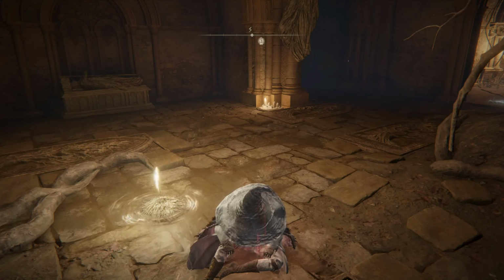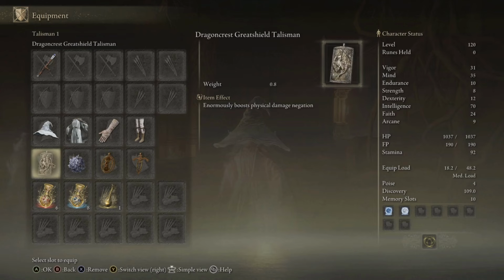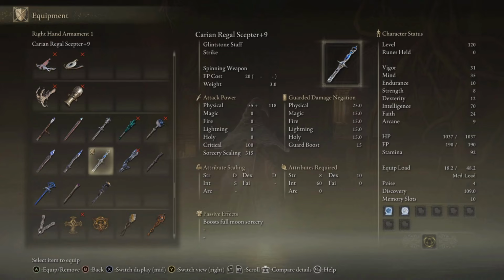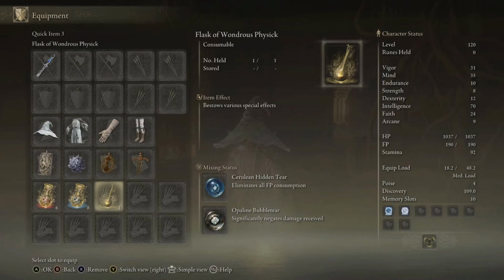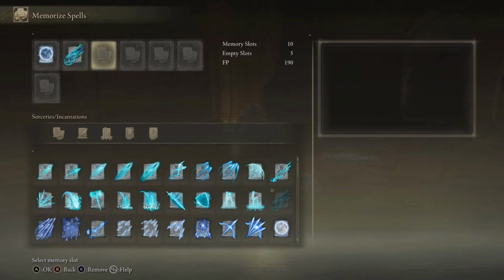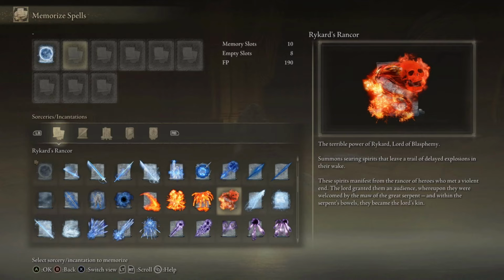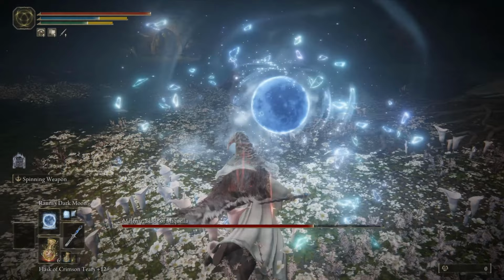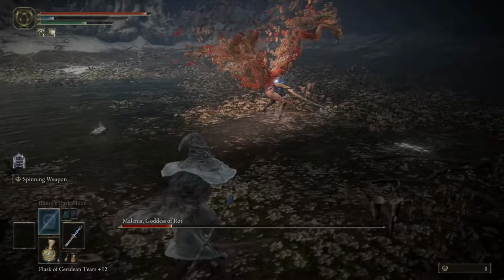Pure Sorcery Melania Guide (no cheese)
No summon, powerfarm or multi-buff oneshot guide to Melania, focusing on a pure sorcery build.

00:00 - Intro
00:34 - Stats
01:35 - Talismans
08:17 - Gear & Flasks
14:06 - Spells
23:12 - Items & Great Runes
25:39 - Phase 1
26:22 - Waterfowl Dodge
28:06 - More Phase 1
28:42 - Phase 2
30:56 - Full Fight